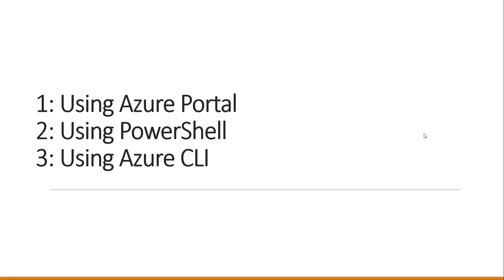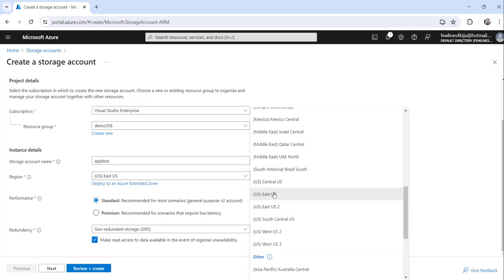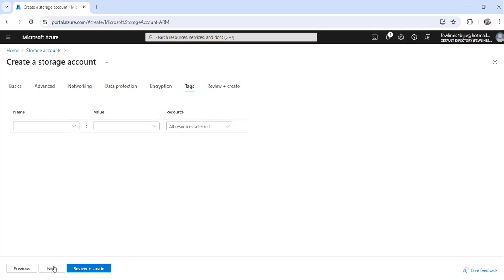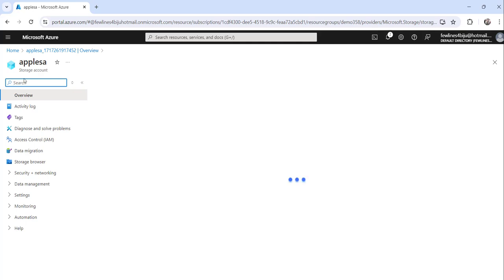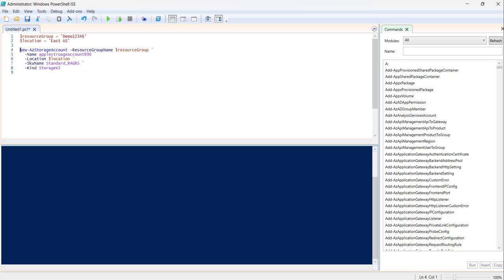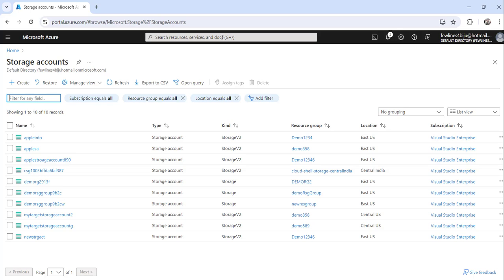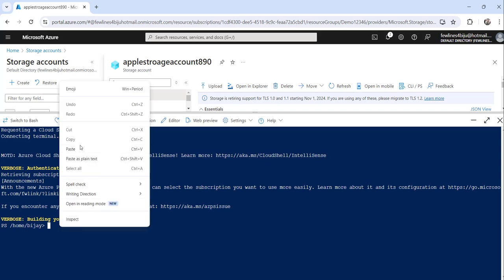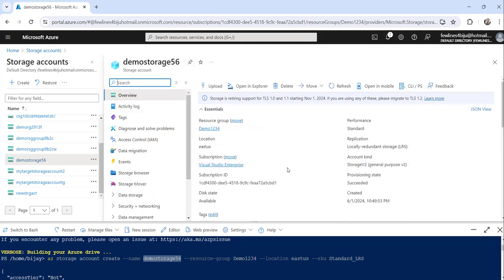How to create a storage account in Azure | create storage account Azure PowerShell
Hello friends,
This video showed you how to create a storage account in Azure.